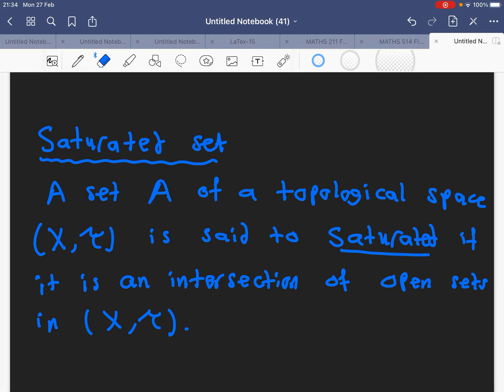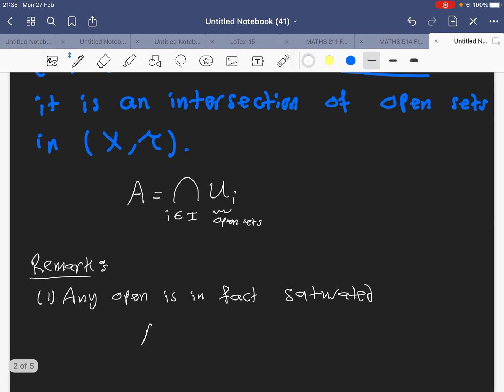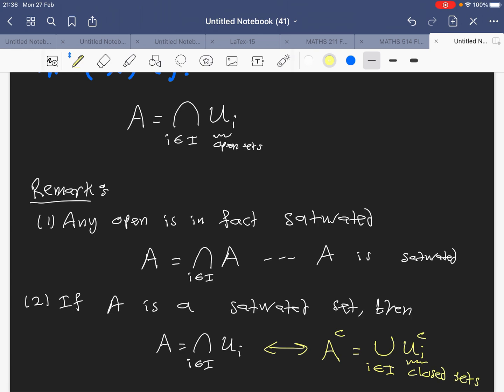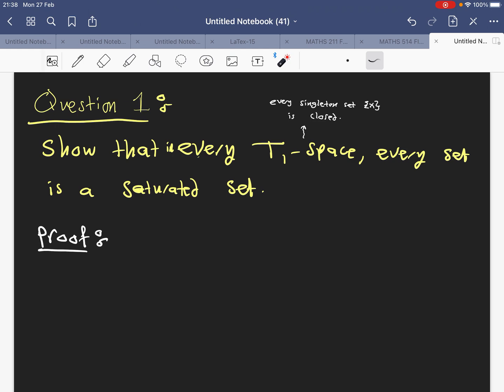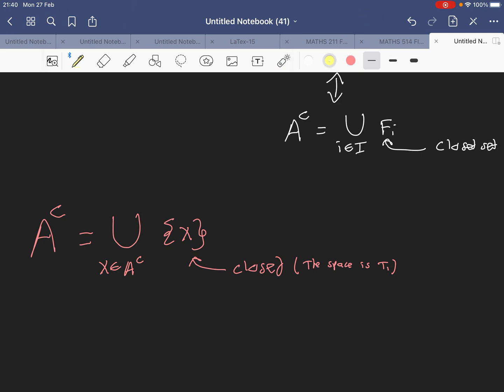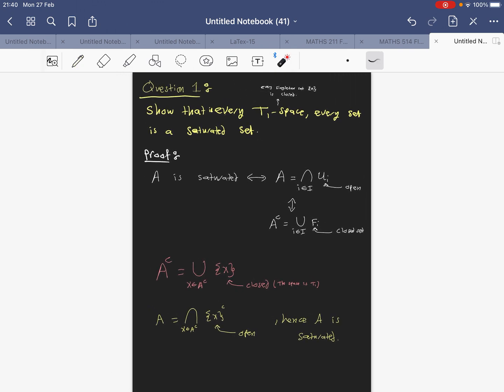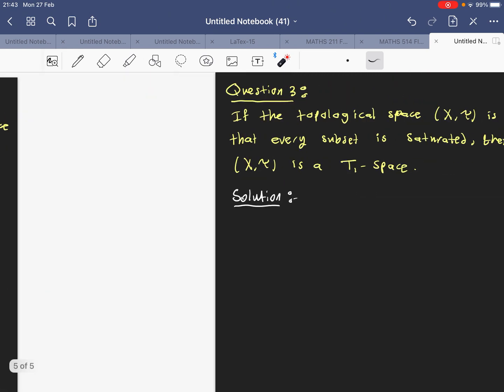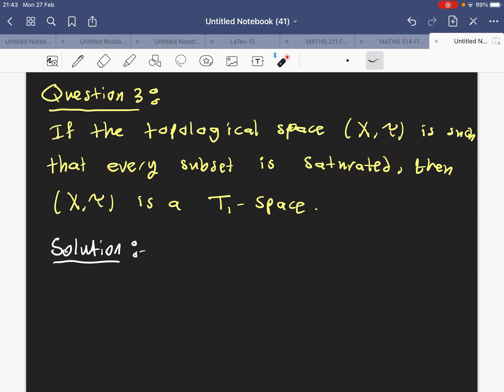General Topology: Saturated Sets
In this video, we explore some properties of saturated sets in general topological space.